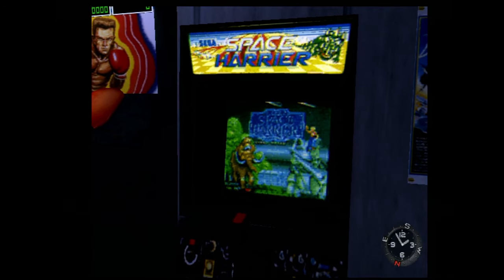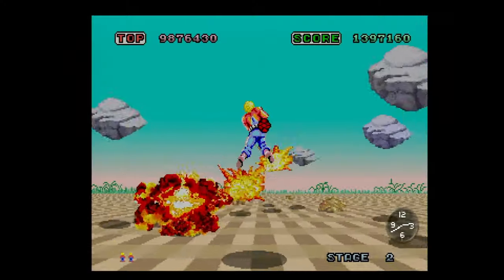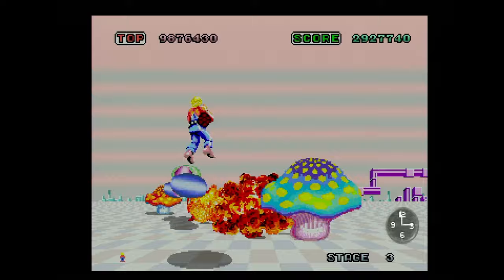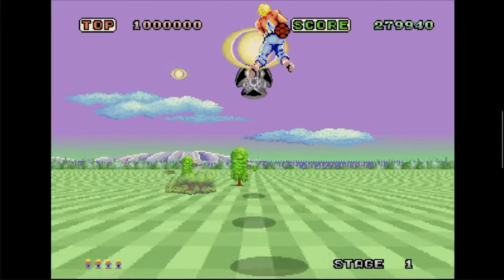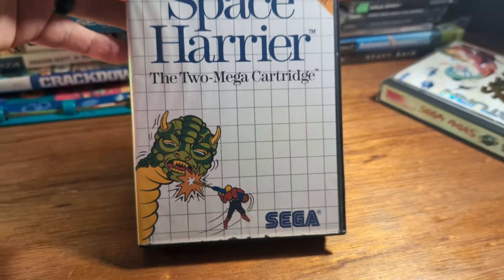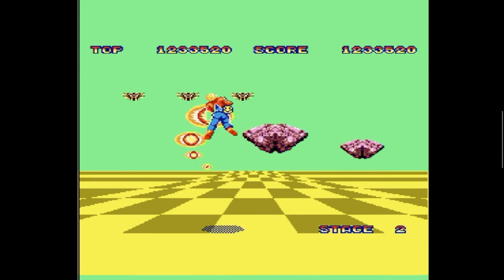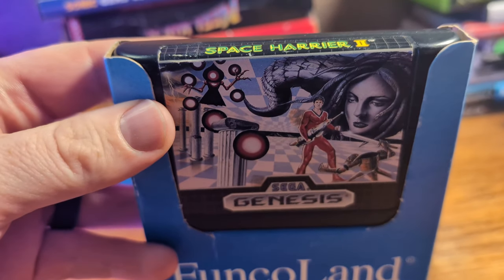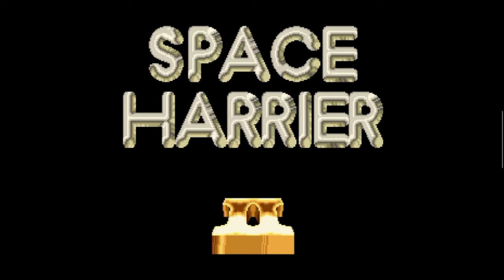Space Harrier Ports - Give me the 32x version!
People have played Space Harrier across many different systems, but why is the 32x version my favorite?

All footage captured by, edited and filmed by me unless stated otherwise.

End scene:
Knuckles Chaotix - Moonrise